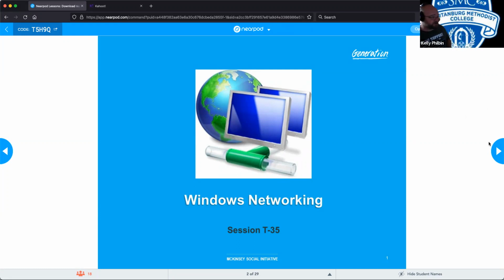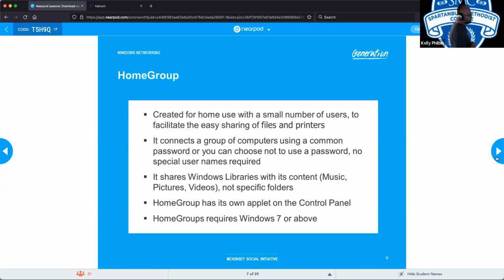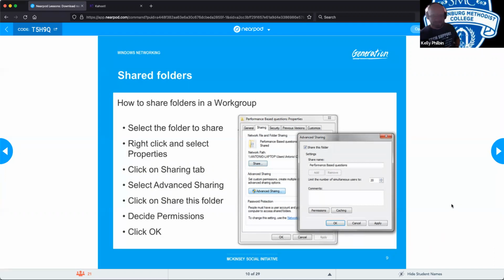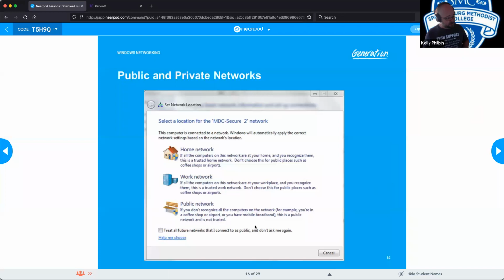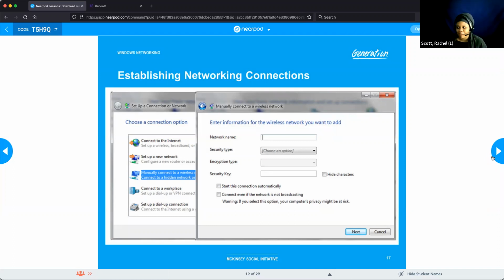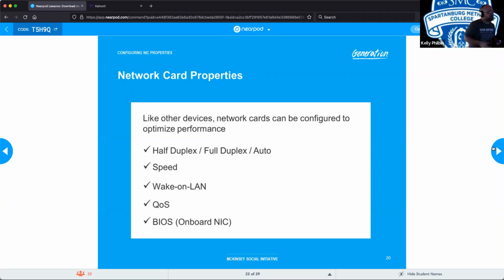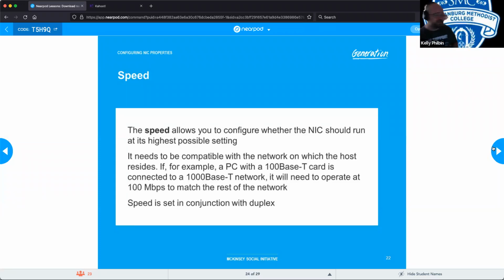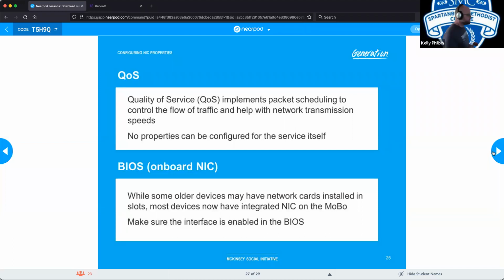T-35 (SMC4) Windos Networking